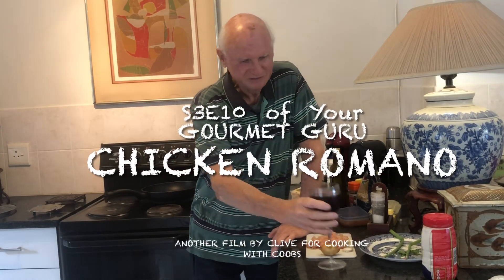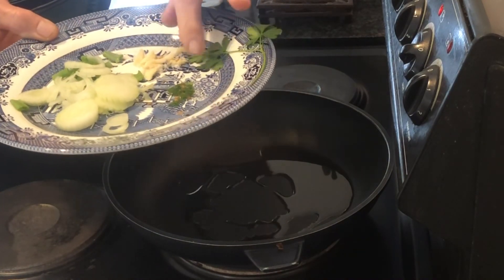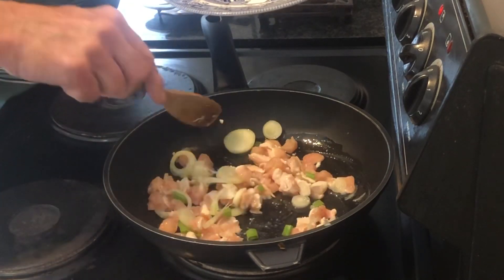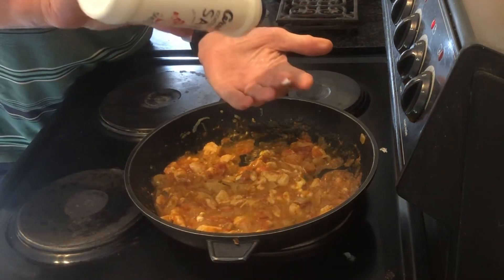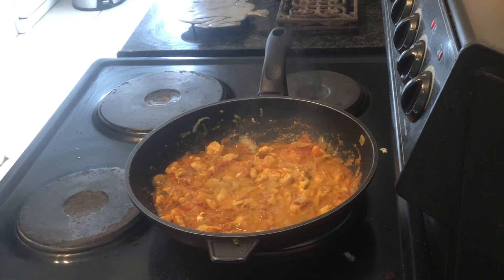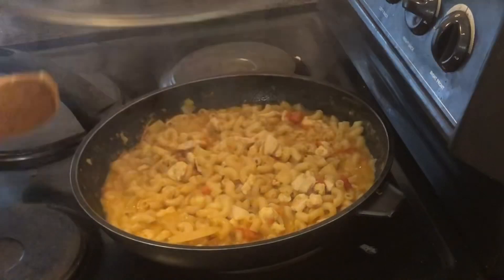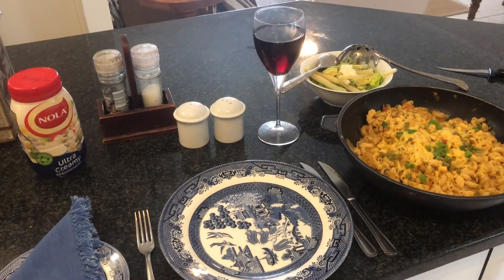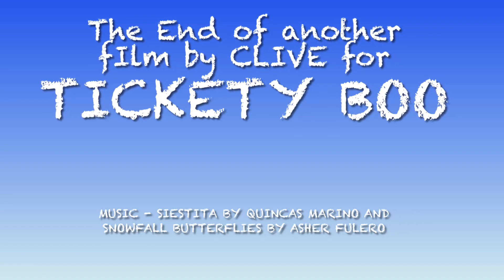S3E10 Chicken Romano by your Gourmet Guru@cliveeddy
Delicious pasta dish, piquantly flavoured to warm the heart on a cold Winter's day.